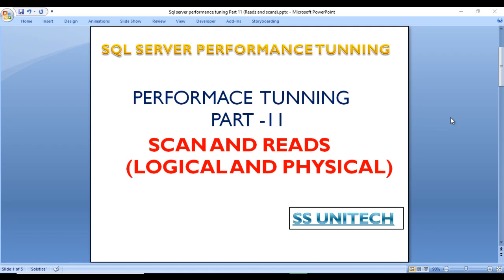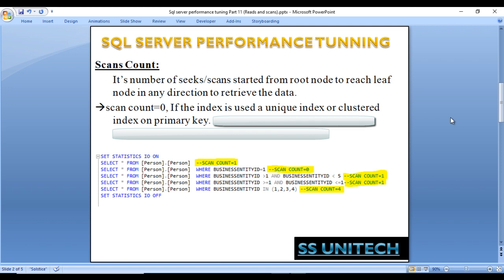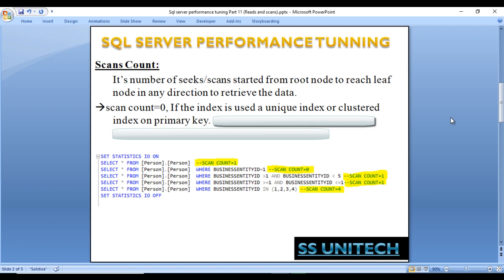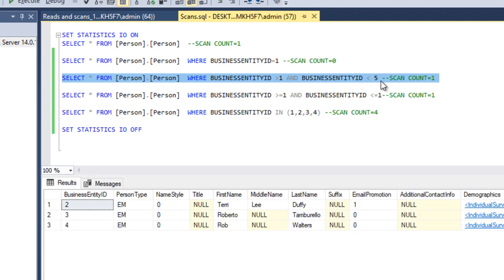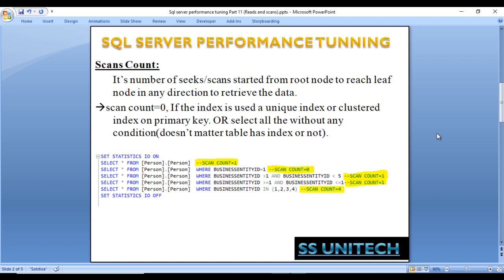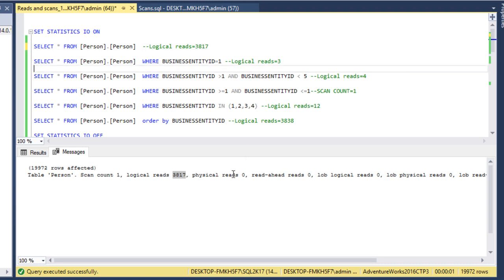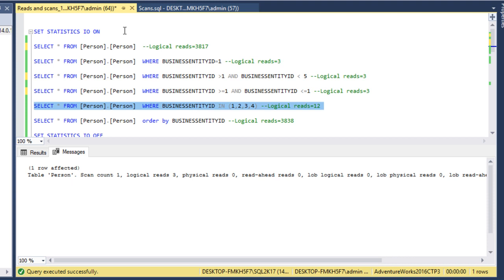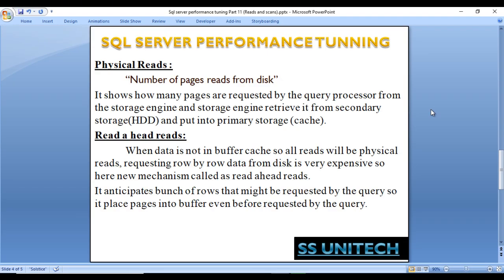logical reads and physical reads in sql server | Sql server performance tuning Part 11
What is the difference between Physical and Logical Reads in SQL Server

SQL Server performance tuning interview questions and answers